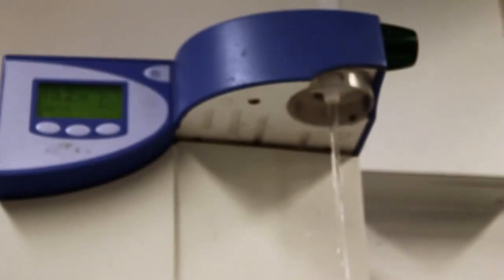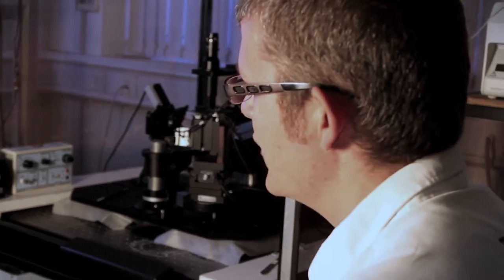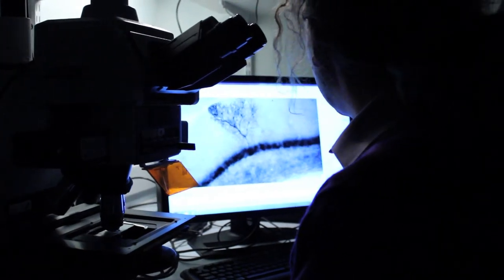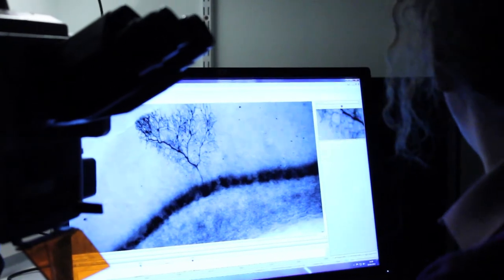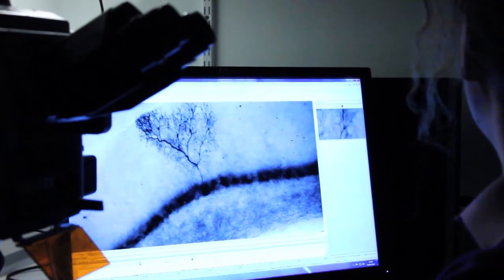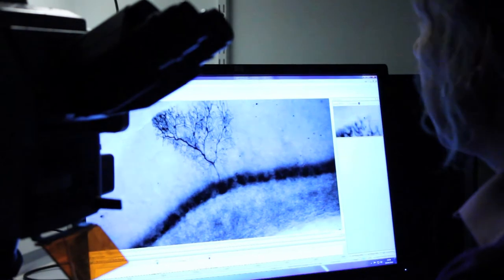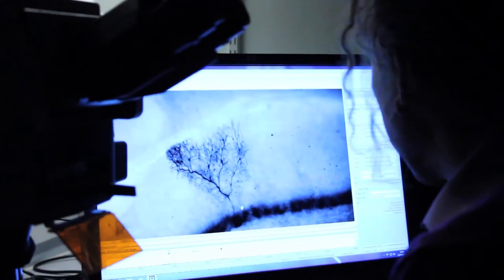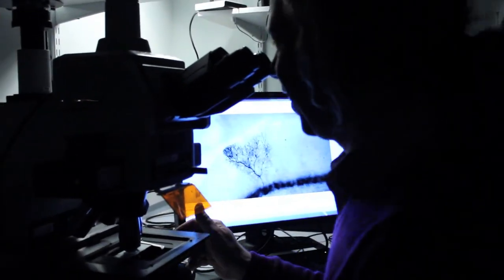Professor Randall on research techniques, Pharmacog Consortium & 25 years of electrophysiology pt2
Scientifica Meets - Professor Andrew Randall
(Part 2)

Professor Randall talks to the UK manager Sias Jordaan at the University of Bristol about his recent involvement into the Pharmacog Consortium, new neuroscience research techniques and how the electrophysiology field has changed over the last 25 years

Part 1: Professor Randall talks to the UK manager Sias Jordaan at the University of Bristol about his background and where his passion for neuroscience begun. As well as talking to us about his most recent publication and Alzheimers research.

Part 3: In the final part of our interview, Professor Randall tells us about the importance of his Alzheimers electrophysiology research and how it relates to members of the public. He also explains how electrophysiology works for those unfamiliar with this area of neuroscience research.

For the latest news from Scientifica and further research articles sign up to our monthly newsletter